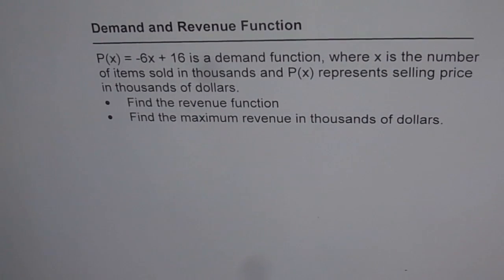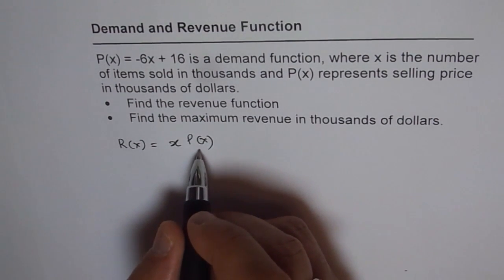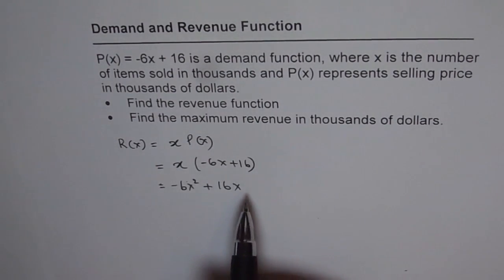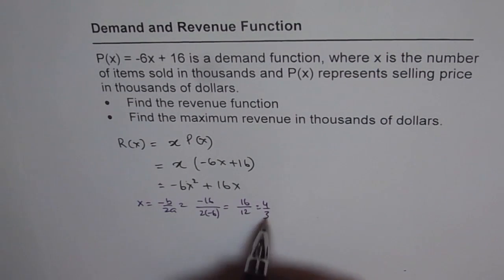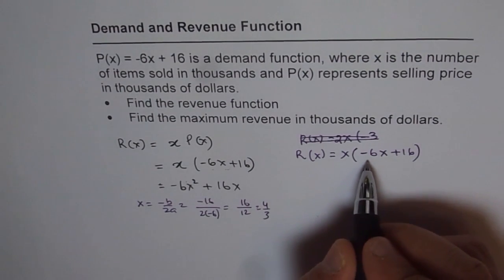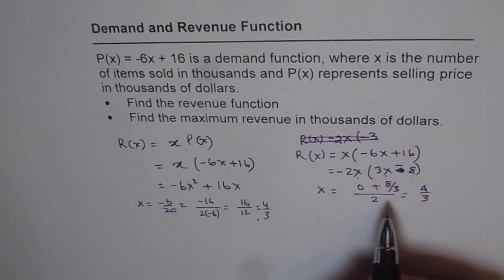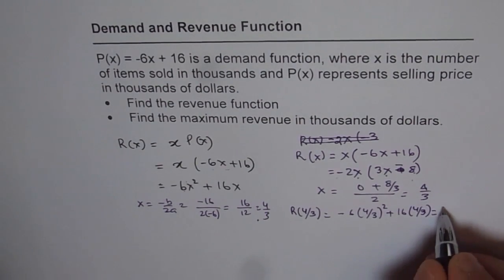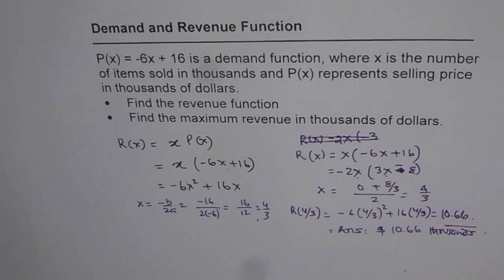Demand and Revenue Function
Revenue is product of demand and number of items.